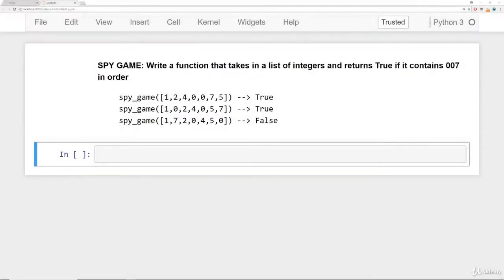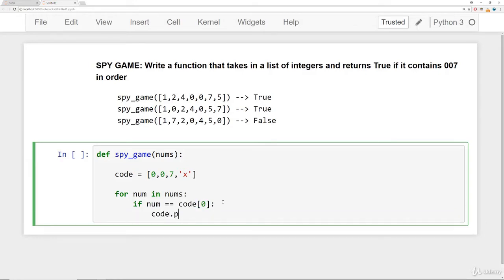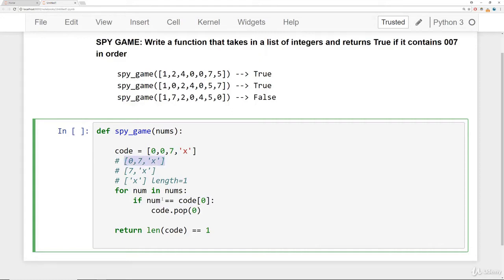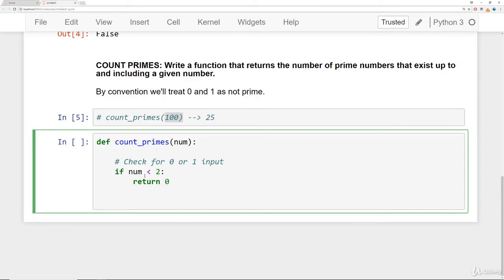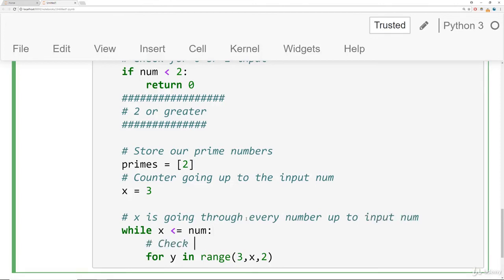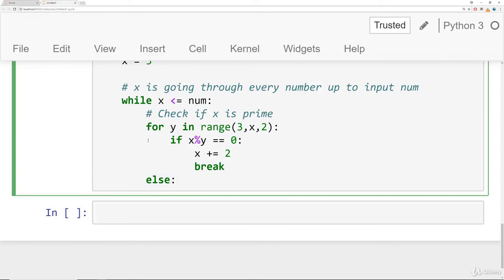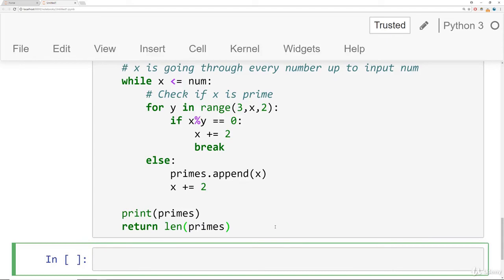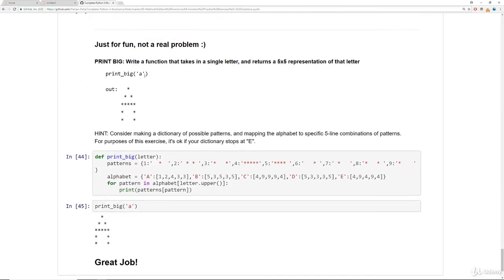Function Exercise Solutions Challenge Problem Part-39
Function Exercise Solutions.

python tutorial
python
monty python
monty python and the holy grail
learn python
ball python
python for beginners
python programming
learning python
machine learning python
python projects
python classes
python pandas
colt python
reticulated python
monty python intermission
python gui
pandas python
python coding
monty python and the holy grail rabbit
python mc
python basics
python game
python minecraft
python course
what is python
python project
django python
python flask